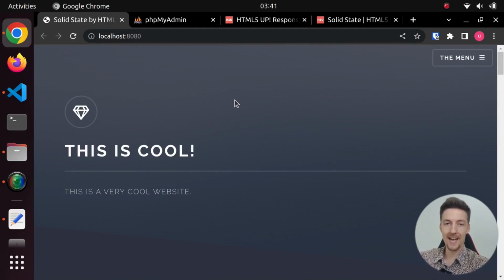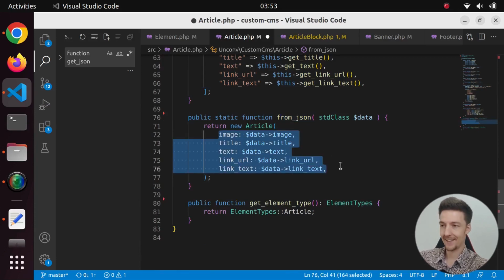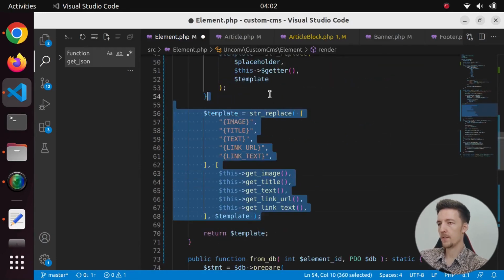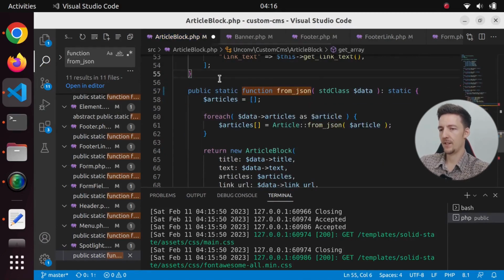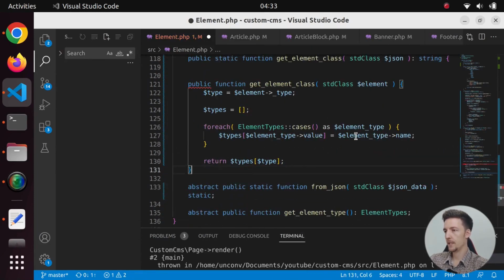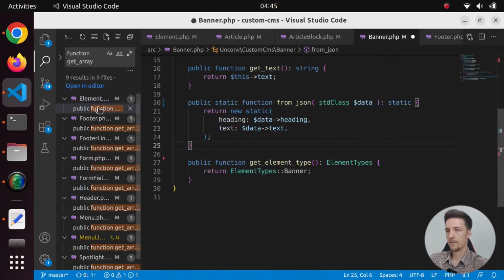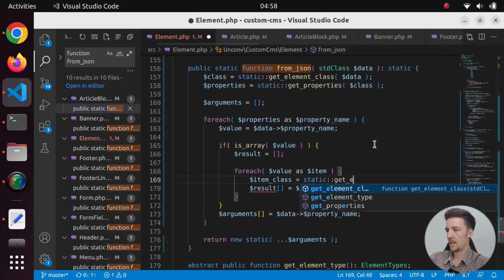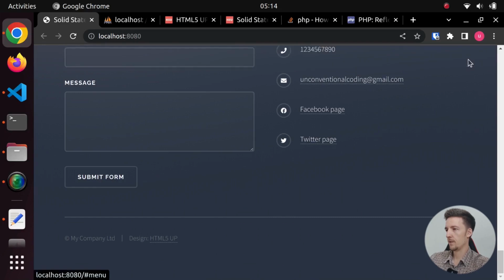Using PHP ReflectionClass(); to Avoid Code Duplication | PHP CMS Part 3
Before I move on to create the WYSIWYG editor for my custom PHP Content Management System, I need to do some refactoring. In today's video I remove some code duplication from my project with the help of the ReflectionClass of PHP. I've never used this class before (and it might not be intended for this purpose) but I had fun doing it anyway!

00:00 Intro
01:20 Refactoring get_db()
03:51 Refactoring get_json()
04:09 Refactoring render()
12:30 Debugging
20:31 Refactoring get_array()
23:13 Refactoring from_json()
30:01 Conclusion